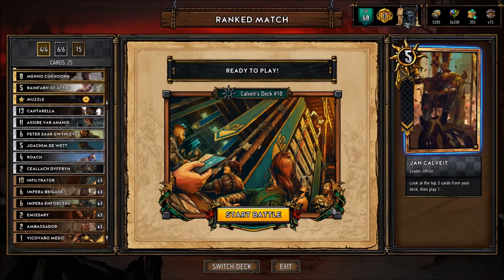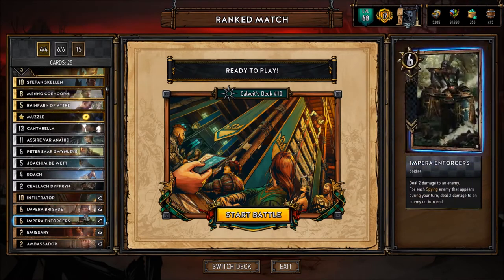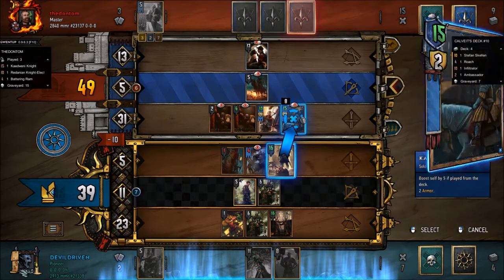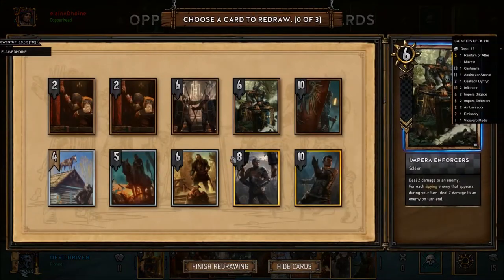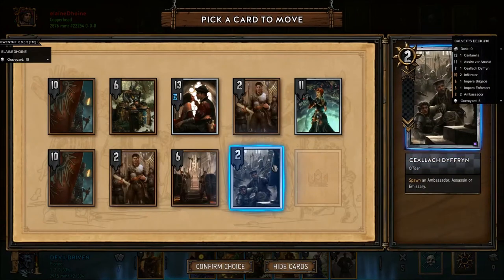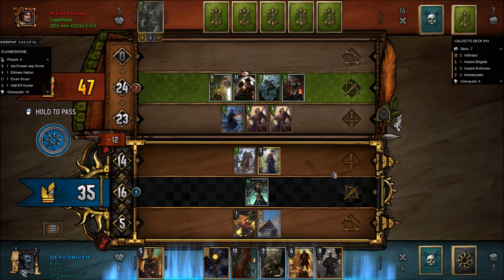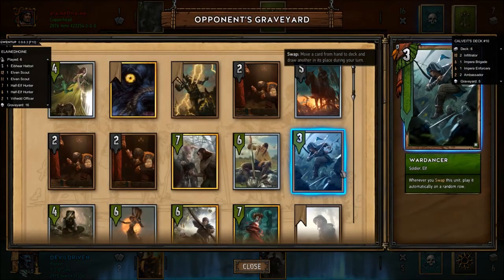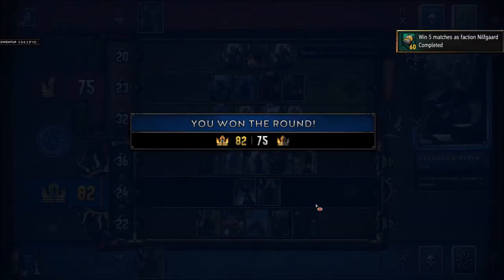[GWENT] CALVEIT (NILFGAARD) SPY HARD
spies with some ambassadors